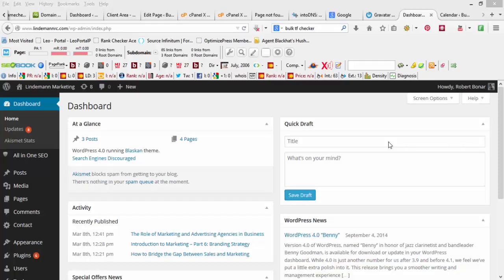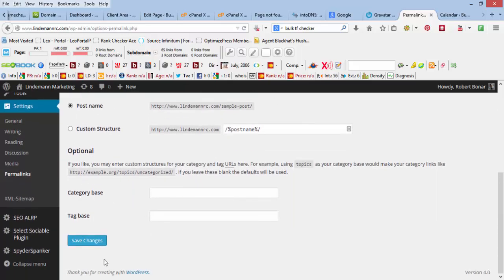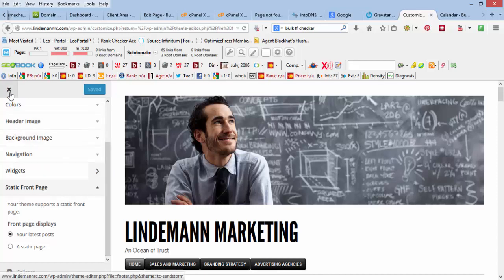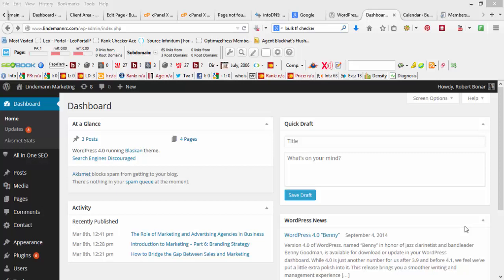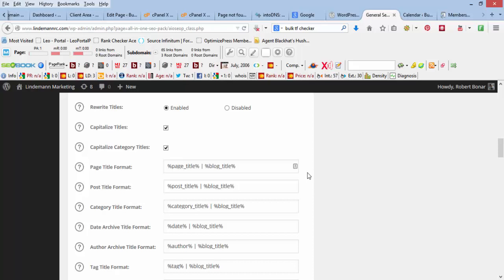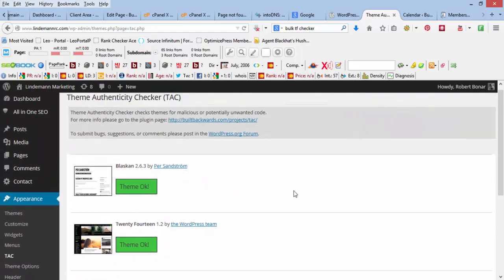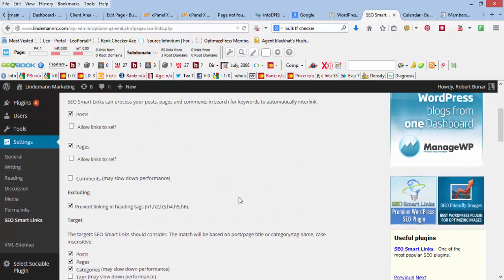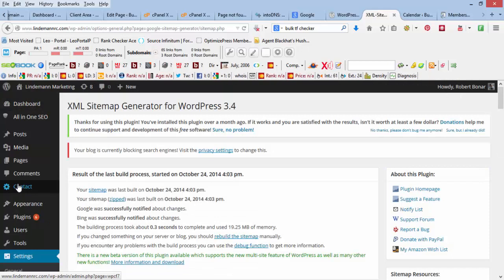LIVE SITE2 3